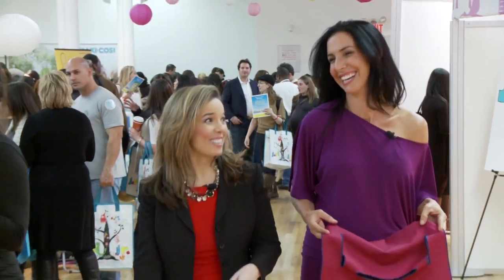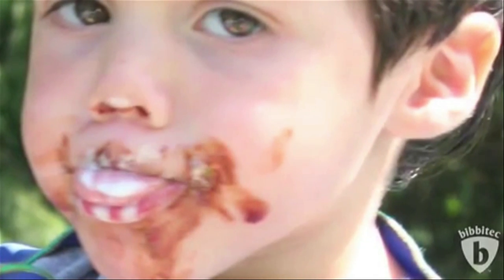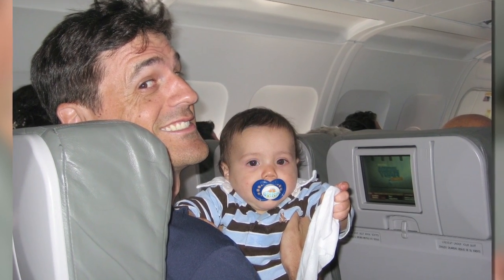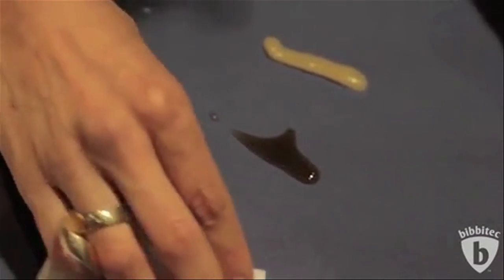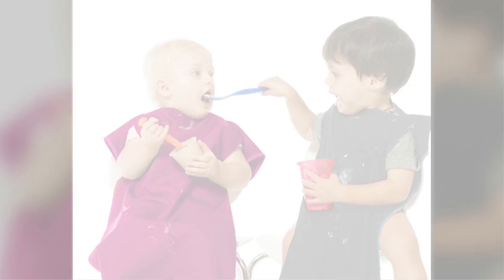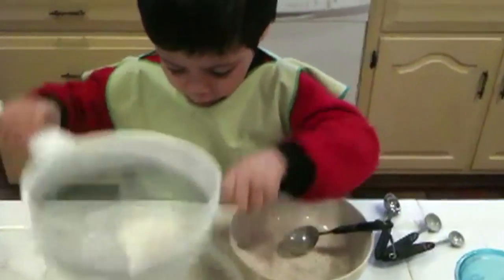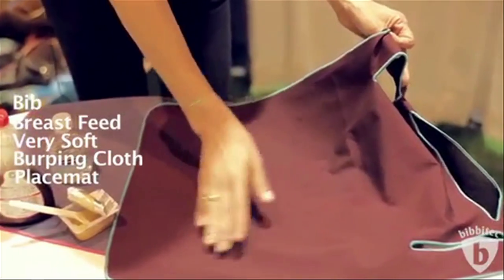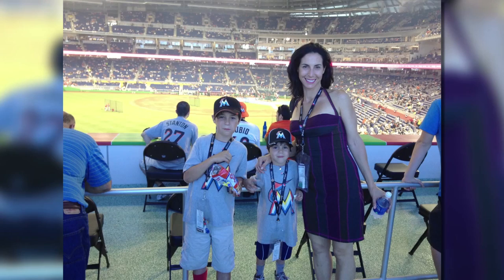Susie Taylor- Founder of "Bibbitec"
Susie Taylor likens her invention to a swiss army knife for moms...she says she created her multi-tasking "super-bib" after constantly doing loads of laundry for her little ones.  Bibbitec is much more than a bib it is specifically engineered to be a bib, breast feeding cover, blanket, art-smock, placemat and cooking apron all rolled up into one.